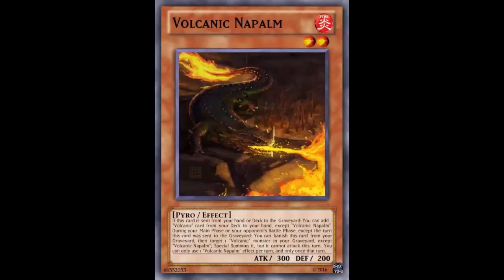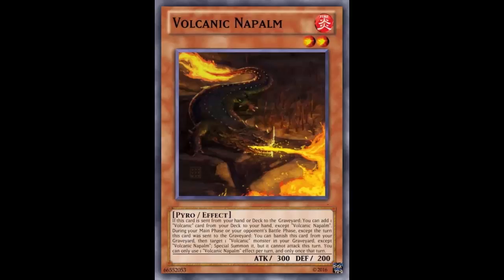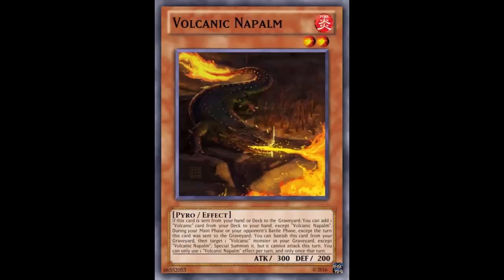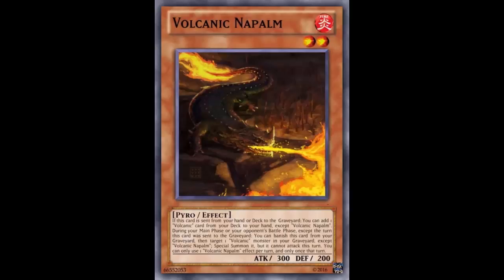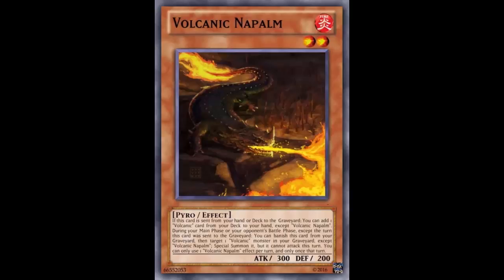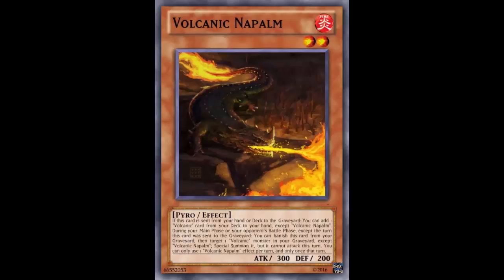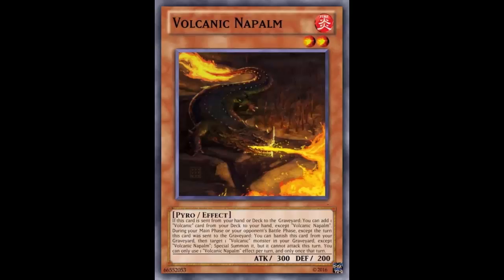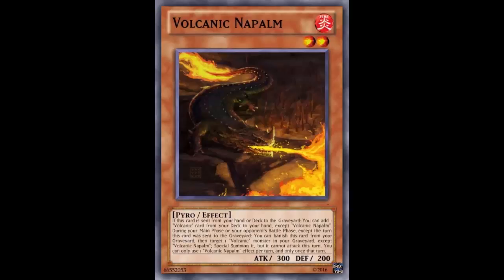Fake Card Friday: Volcanic Napalm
Fire / Level 2 / Pyro / Effect / 300 ATK 200 DEF

If this card is sent from your hand or Deck to the Graveyard: You can add 1 "Volcanic" card from your Deck to your hand, except "Volcanic Napalm". During your Main Phase or your opponent's Battle Phase, except the turn this card was sent to the Graveyard: You can banish this card from your Graveyard, then target 1 "Volcanic" monster in your Graveyard, except "Volcanic Napalm"; Special Summon it, but it cannot attack this turn. You can only use 1 "Volcanic Napalm" effect per turn, and only once that turn.